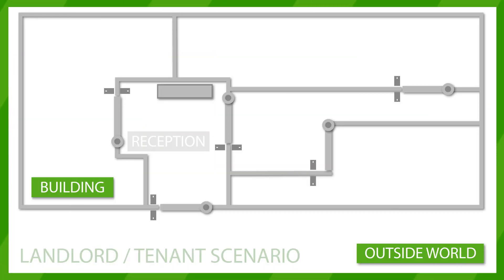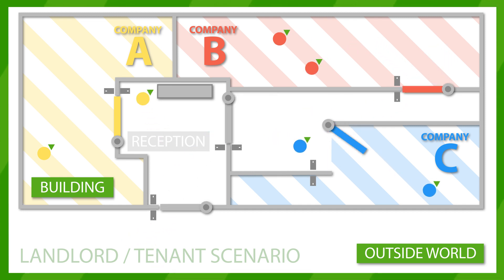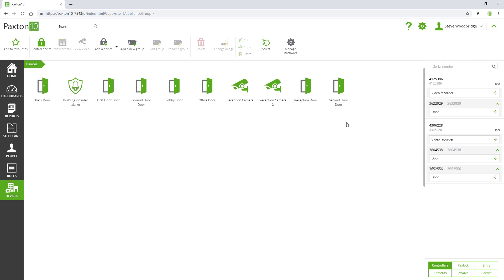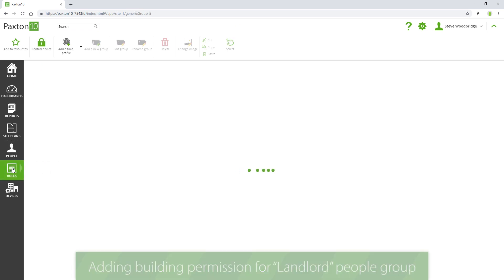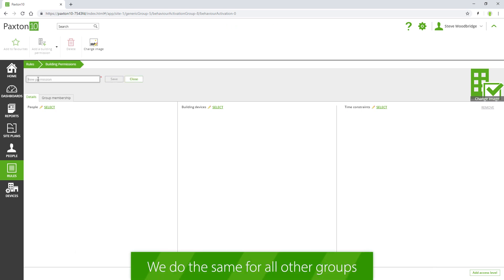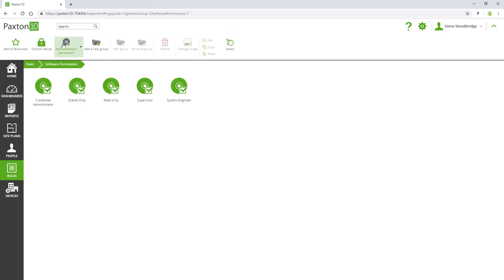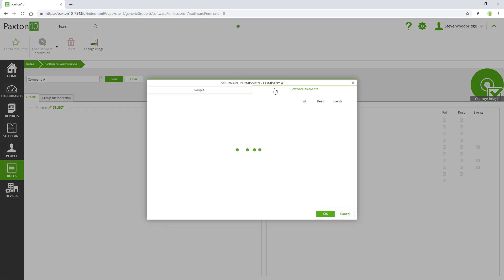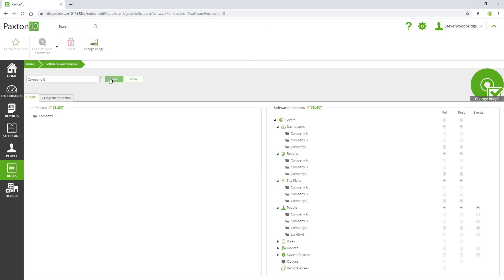Landlord | Tenant /Paxton10 system users tutorial/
Timestamps below to guide you through the video:

0:00 - Multi-tenant building - typical landlord/tenant scenario
0:56 - Set up the system - create groups, place devices and people
1:31 - Adding building permission for. the "Landlord" people group
2:00 - Adding building permission for Company A, Company B and Company C
2:25 - Adding software permissions for individuals, administering the system on behalf of the landlord
2:53 - Adding software permissions for individuals, administering the system on behalf of Company A, B and C
3:30 - Login and overview as a Company A administrator
4:19 - Creating video reports as a Company A administrator
4:36 - People reports of Company A